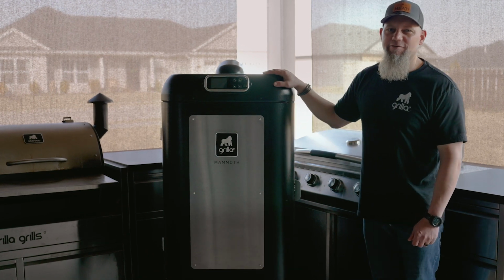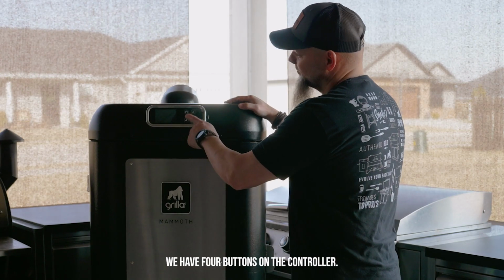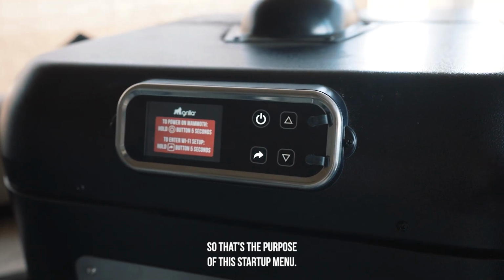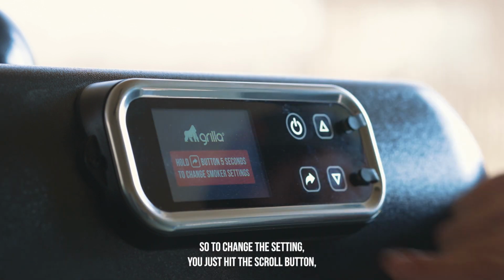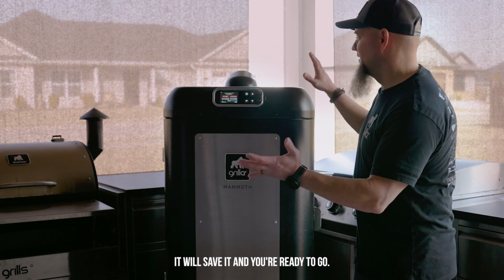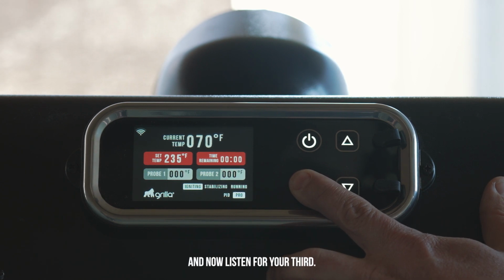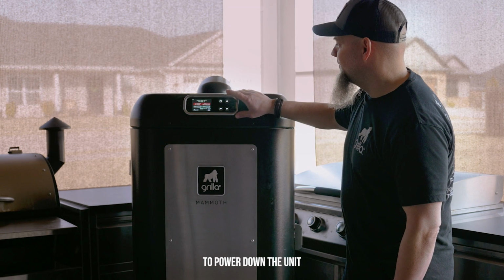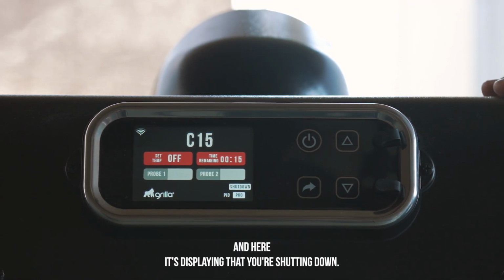Grilla Mammoth Alpha Connect 2.0 Controller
The Mammoth includes our NEW Alpha Connect 2.0 controller to monitor your cooks from the comfort of your couch. This video will serve as a tool to  walk you through the controller features and its functionality!

If you have any additional questions, please reach out to our Customer Service team!